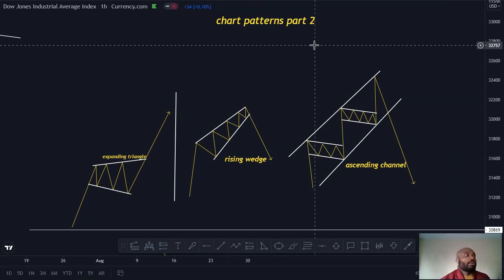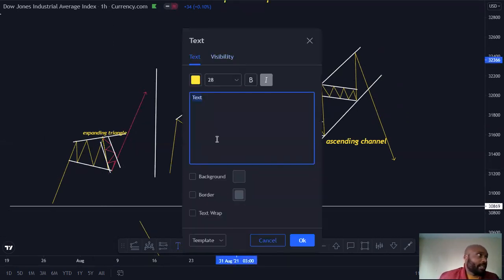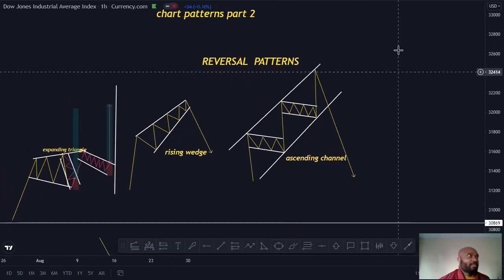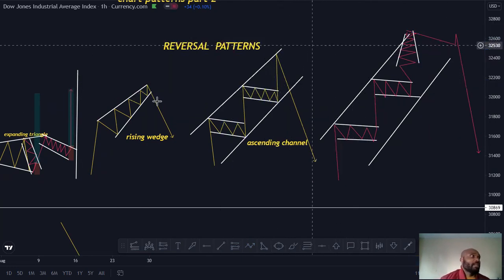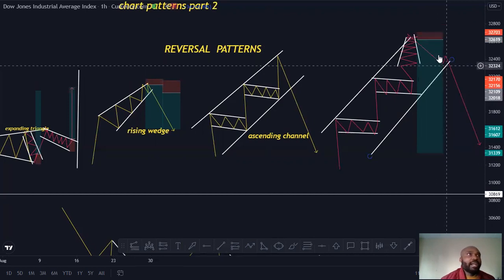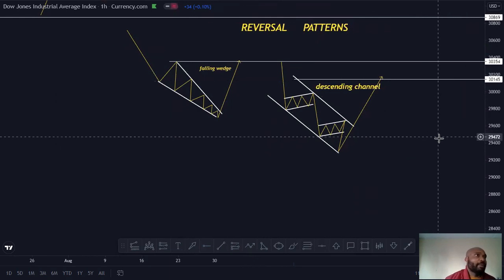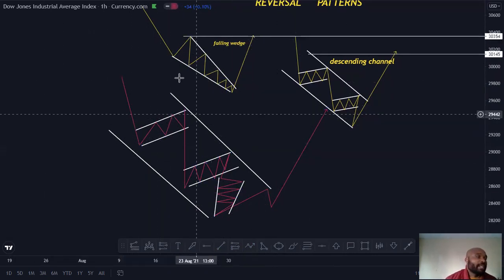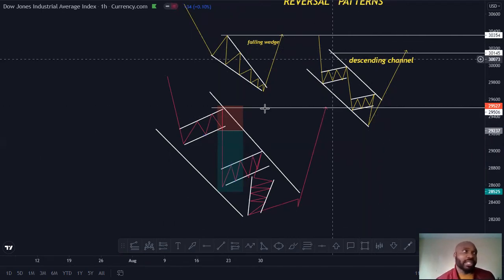PART 2 OF THE CHART PATTERN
IN PART 2 WE TAKE A DEEP LOOK AT REVERSAL CHART PATTERNS AND HOW WE CAN BE ABLE TO BENEFIT FROM SUCH PATTERN STRUCTURES IN THE MARKETS AS WELL AS KNOWING ON HOW WE MAY TAKE POSITIONS .